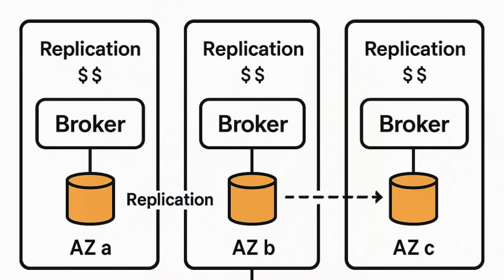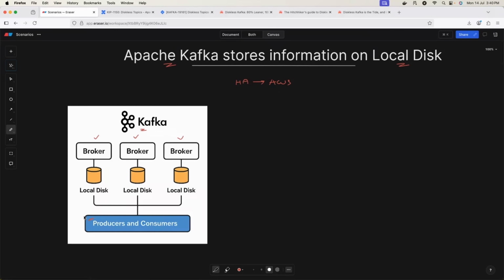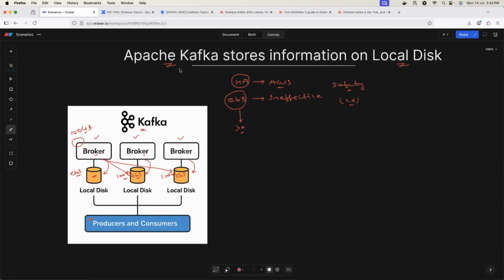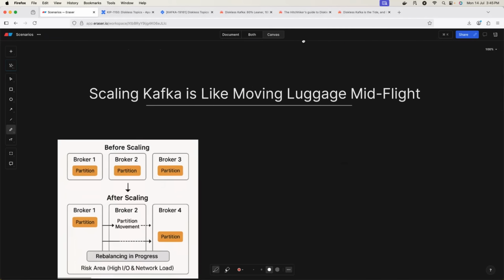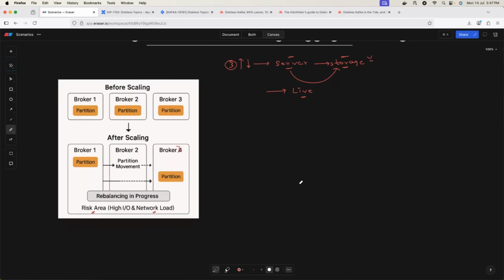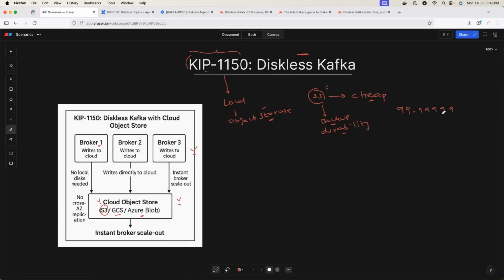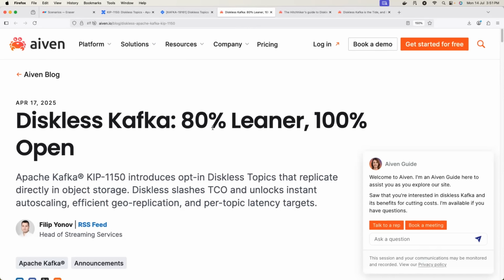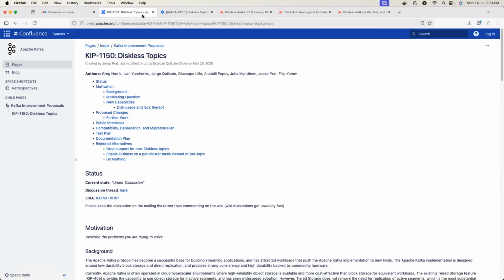Every Apache Kafka user must watch this video | Diskless Topics | KIP-1150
Diskless for Apache Kafka by AIVEN

Apache Kafka® KIP-1150 introduces opt‑in Diskless Topics that replicate directly in object storage. Diskless slashes TCO and unlocks instant autoscaling, efficient geo‑replication, and per‑topic latency targets.

KIP-1150 proposes a new class of topics in Apache Kafka that delegates replication to object storage. With disks out of the hot path, the usual pains— cluster rebalancing, hot partitions and IOPS limits are gone, while cross‑zone network fees and pricey local disks drop by as much as 80%. Because data now lives in both local disks and object storage, users can dial latency up or down per topic, spin brokers in or out in seconds, and inherit low‑cost geo‑replication for disaster‑recovery at no extra effort.